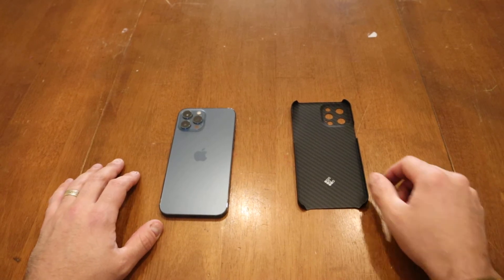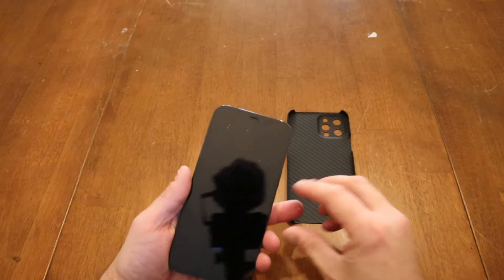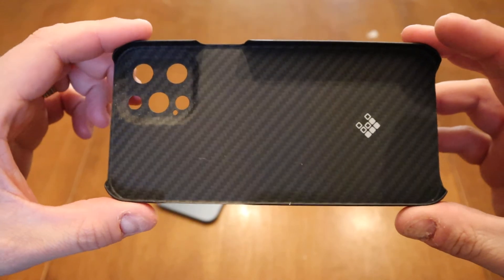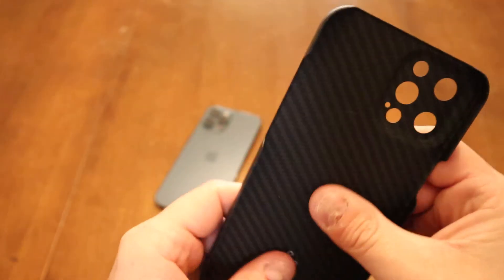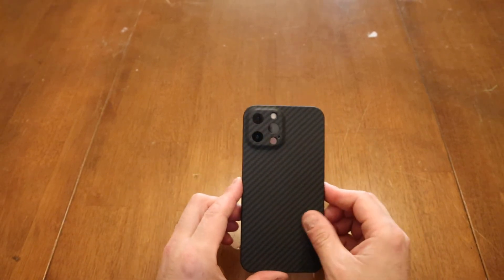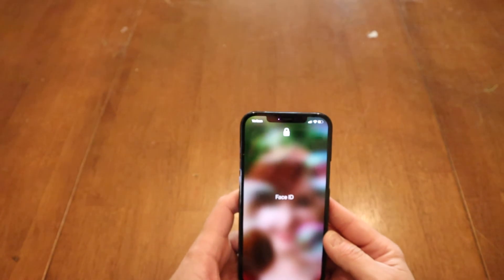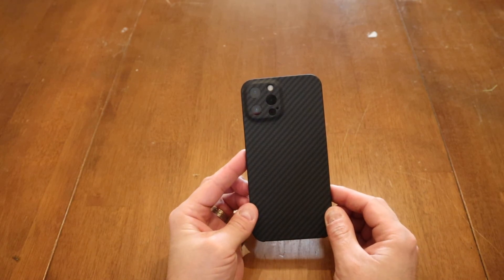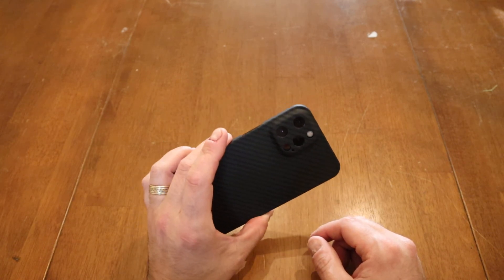Latercase First Impressions iPhone 12 Pro Max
If you want ultra-thin, grippy, and smooth this is the case for you.